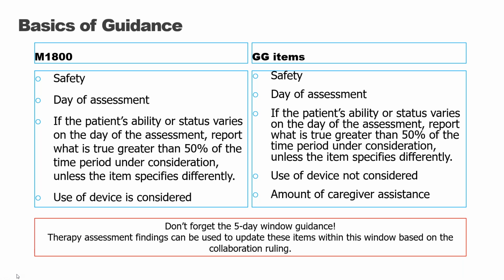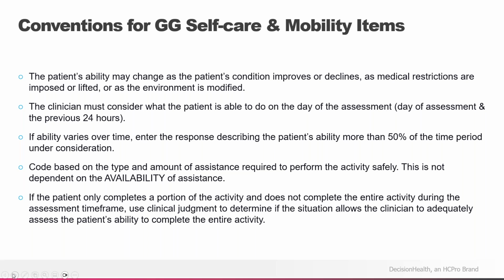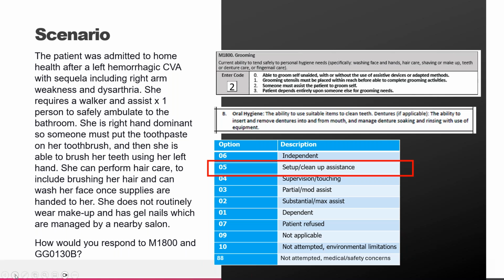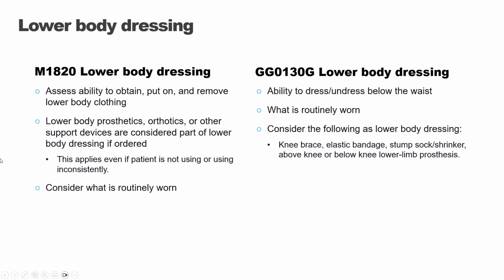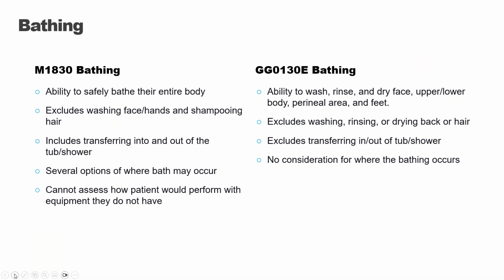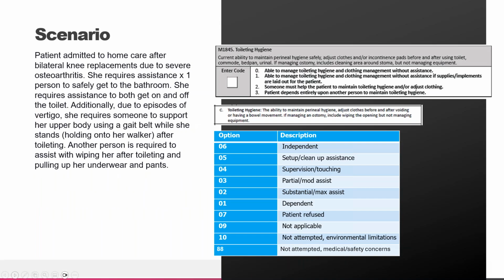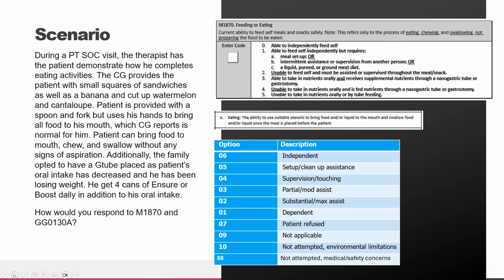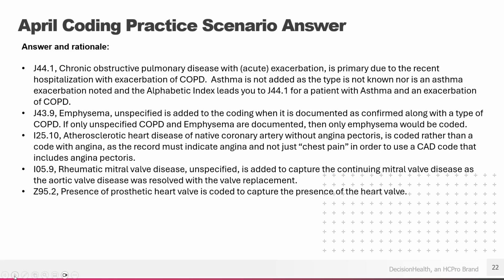M1800 vs GG0130 | What’s the Difference Between Function and Self-Care?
On this episode, the panel discusses functional statis versus self-care by comparing and contrasting M1800 function items versus GG0130 self-care items.

This month's panel includes:
✅ Jan Milliman, HCS-D, Director, AHCC
✅ Apryl Swafford, RN, BSN, COS-C, HCS-D, HCS-H, HCS-O, QA Manager, SimiTree Healthcare Consulting
✅ Nanette Minton, RN, HCS-D, HCS-H, HCS-O, Senior Clinical Coding Manager, MAC Legacy

Chapters
1:31 Functional status vs. self-care: comparing and contrasting M1800 functional items versus GG0130 self-care items
1:40 Basics of guidance
4:32 Conventions for M1800 items
5:31 Conventions for GG self-care and mobility items
7:53 Grooming (M1800 grooming, GG0130B oral hygiene)
9:24 Scenario
11:28 Upper body dressing (M1810 upper body dressing, GG0130F upper body dressing)
12:40 Scenario
14:45 Lower body dressing (M1820 lower body dressing, GG0130G lower body dressing)
16:17 Lower body dressing (M1820 lower body dressing, GG0130H footwear)
17:01 Scenario
19:33 Bathing (M1830 bathing, GG0130E bathing)
20:54 Scenario
22:58 Toileting hygiene (M1845 toileting hygiene, GG0130C toileting hygiene)
24:51 Scenario
27:17 Eating (M1870 eating, GG0130A eating)
28:51 Scenario
30:33 Scenario Spotlight: April coding practice scenario answer
34:26 May practice scenario
35:10 Product spotlight: Home Health Payment and Compliance Virtual Summit (Sept. 9-10, 2025)
35:51 What's new with AHCC?